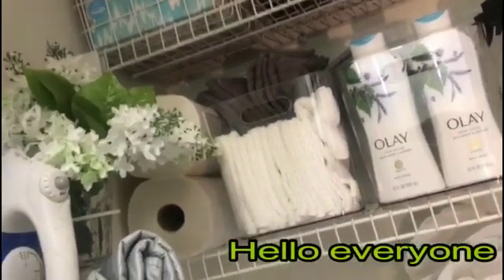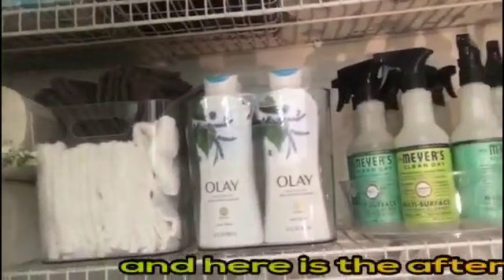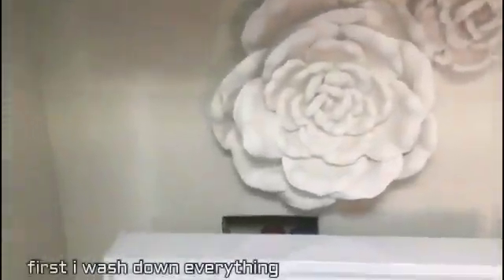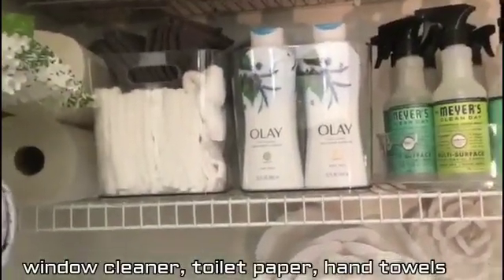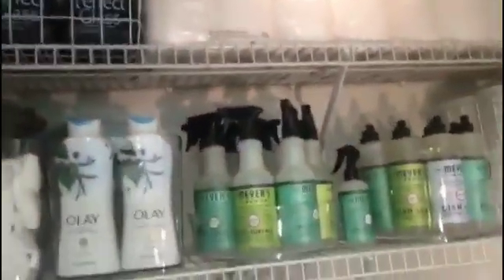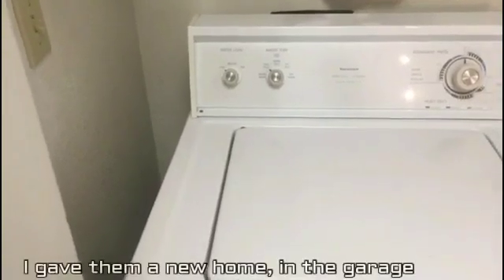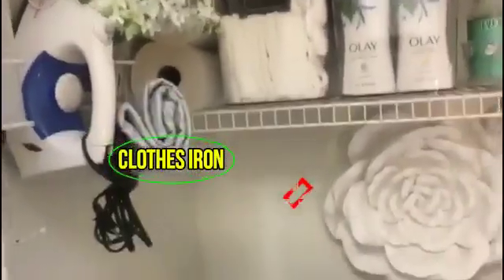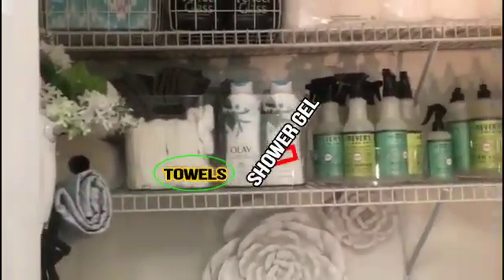GlendaJ’s Room by Room organizing (laundry room/Space) Episode #2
Today I am in my laundry space doing some refreshing. Organizing and decluttering and adding some helpful tool to maintain order in the space by using bins and wired baskets to contain supplies needed. With this simple using this method your space will be easy to maintain & easy day to day functions,  I hope you  will find  steps easy & helpful.

?sub_confirmation=1